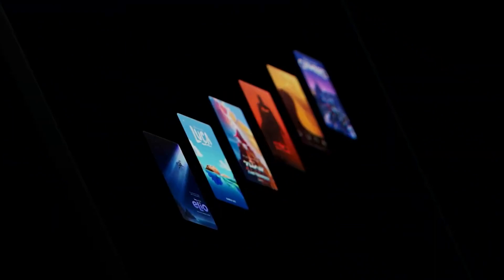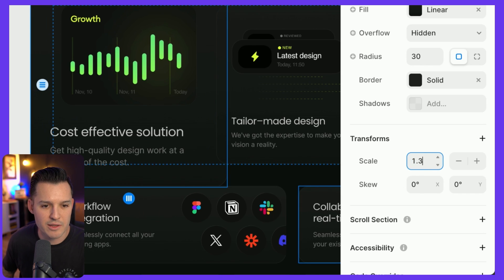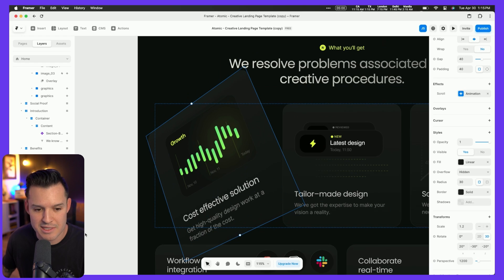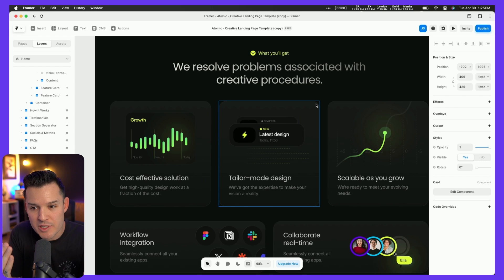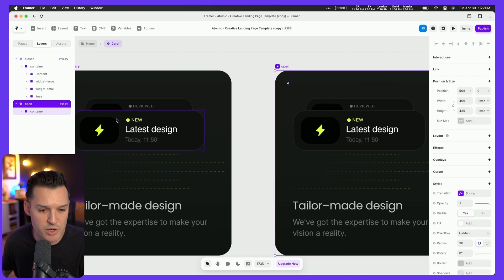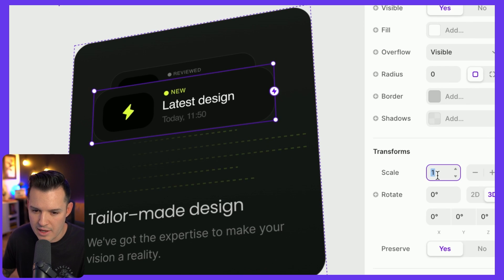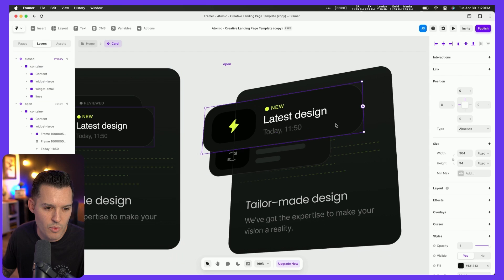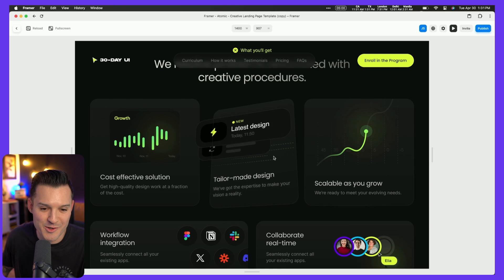Framer 3D Transforms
In this video, we take a deep dive into the world of 3D Transforms in Framer. We'll explore how to create stunning visual effects and animations in your projects, and how to leverage the power of Framer's 3D capabilities to enhance your design workflow. Whether you're a beginner just starting out or an experienced designer looking to learn something new, this video is a must-watch.

🖥️ I Build websites in Framer

00:00 Introduction
00:29 3D Transform Basics
04:05 Build a 3D Hover effect